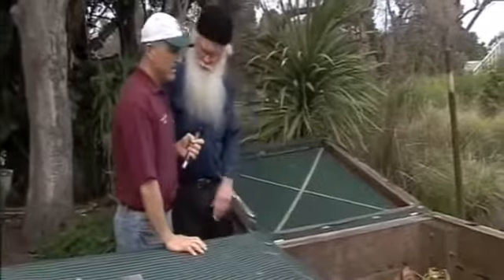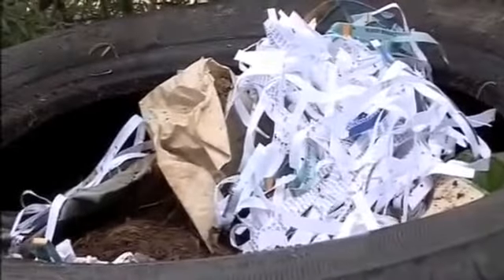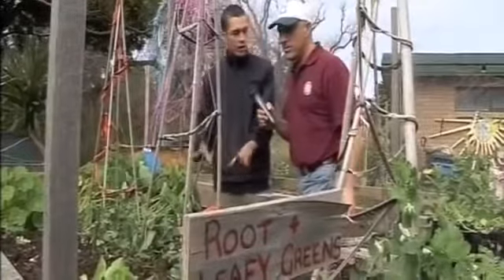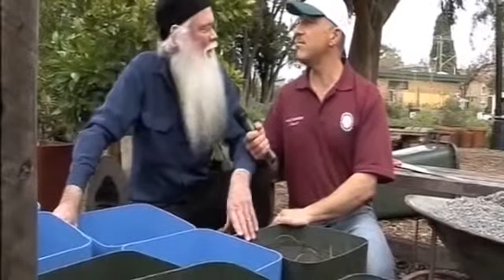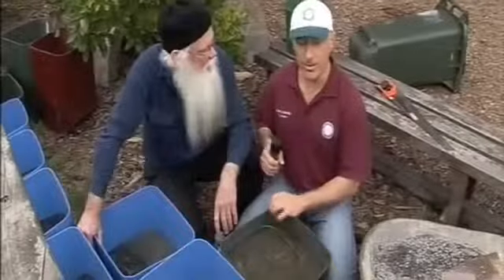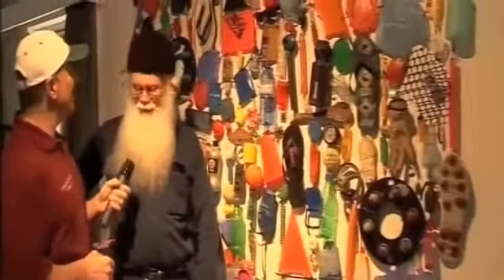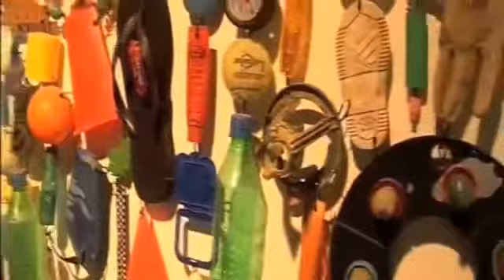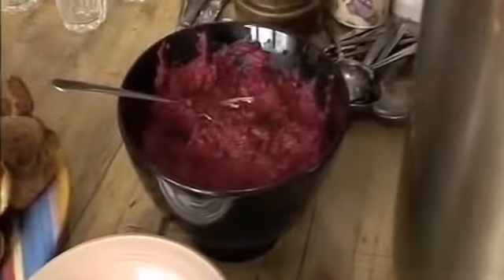Vasili's Garden at the Port Phillip Ecocentre part 3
Have some fun in and around the EcoCentre organic community garden and Ecohouse with tv personality Vasili!